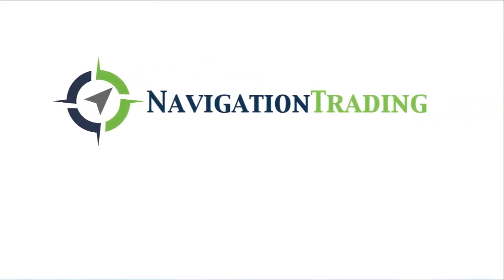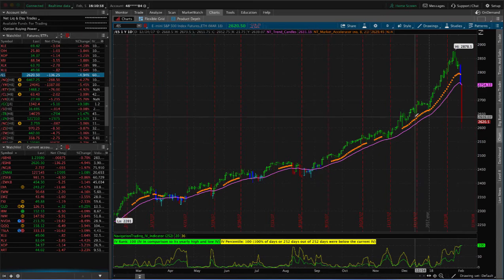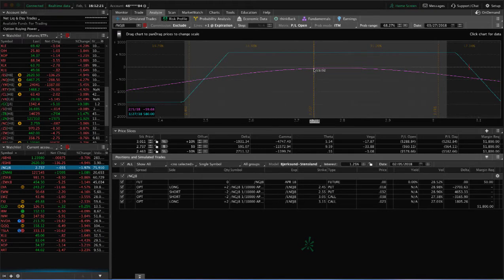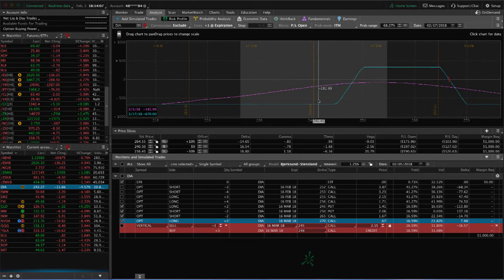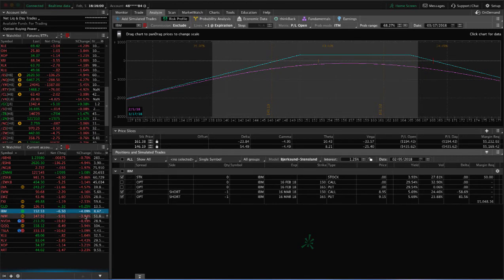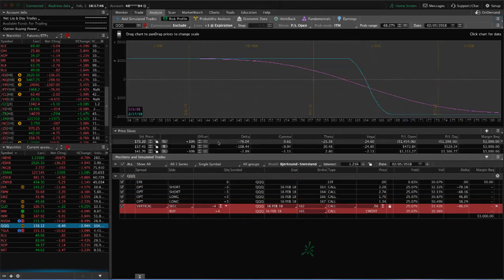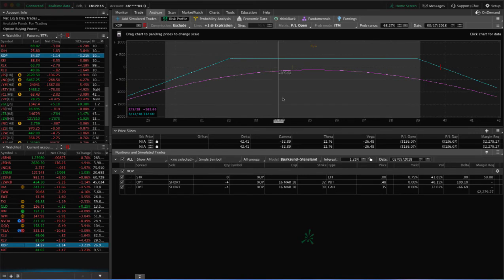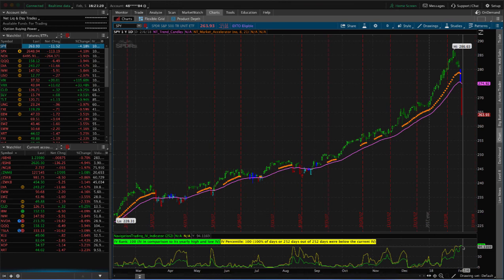Trading Options - Weekly Video Update from February 5, 2018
Each week our NavigationTrading Pro Members get access to a Weekly Update video to review all trades from the week. Here is one from Feb 5, 2018. to learn more about our Pro Membership!

Happy Trading!

YouTube.com/navigationtrading
Facebook.com/navigationtrading
Stocktwits.com/navigationtrading